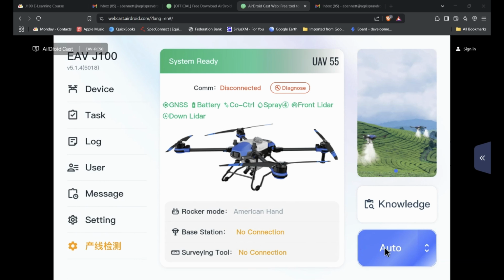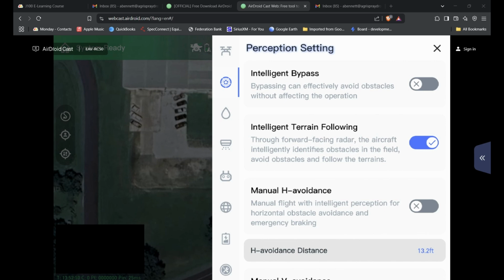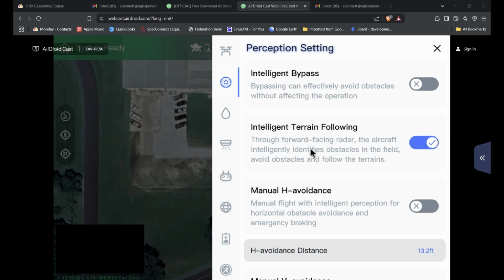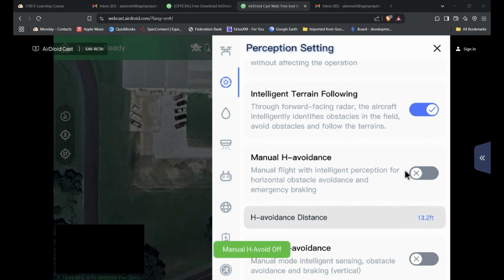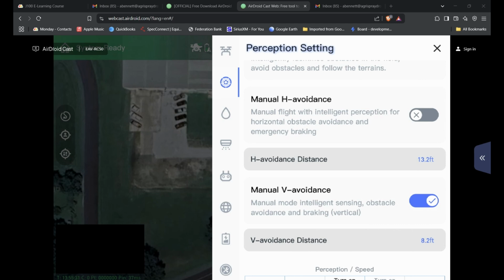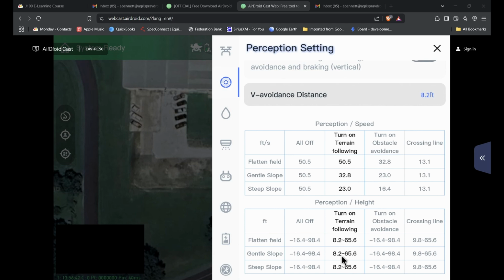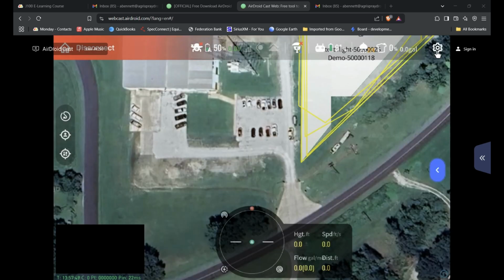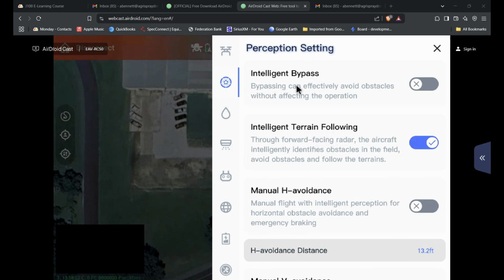Perception Settings Walkthrough